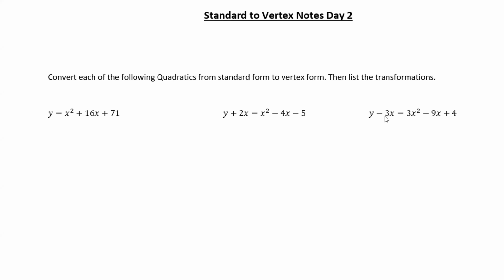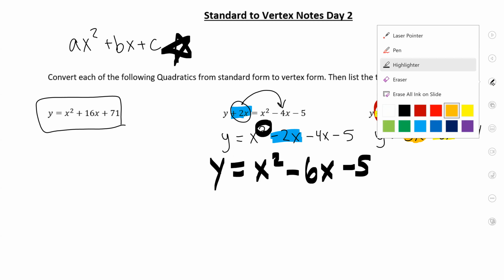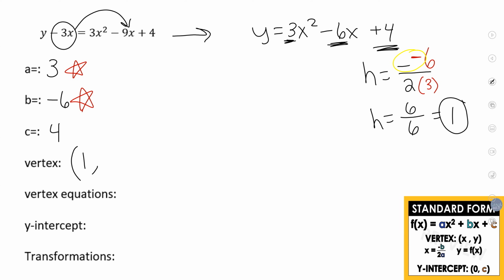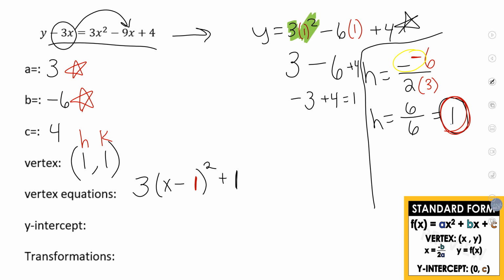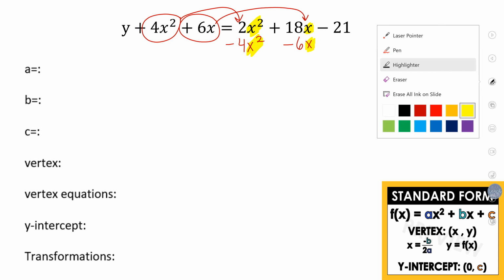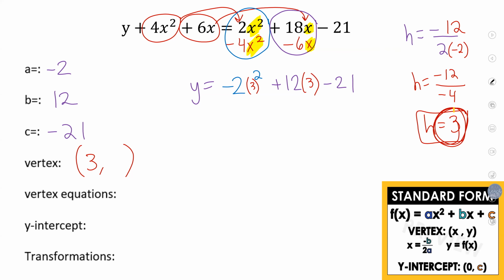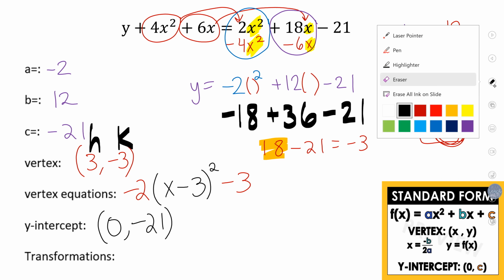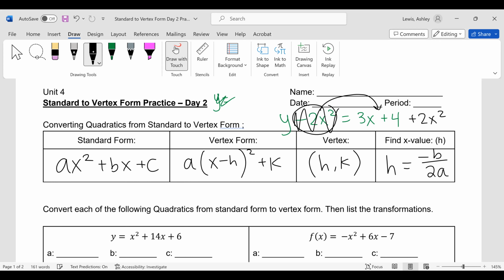Standard to Vertex Form - Level 2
Unit 4: 10/20/2023 - 6th period class
In this lesson, you must make sure the quadratic is in STANDARD FORM FIRST. Then you can convert to vertex form.

The y-intercept is always (0, c)